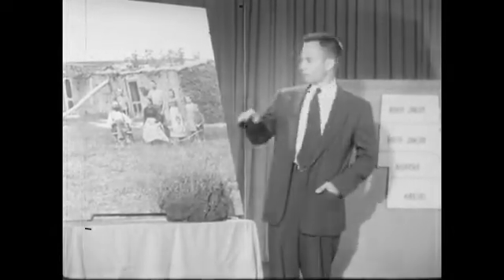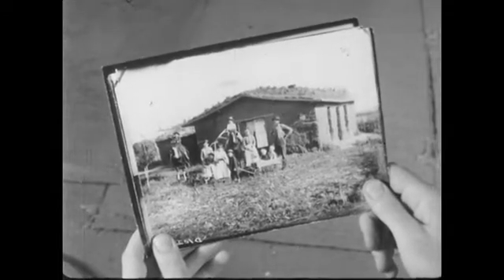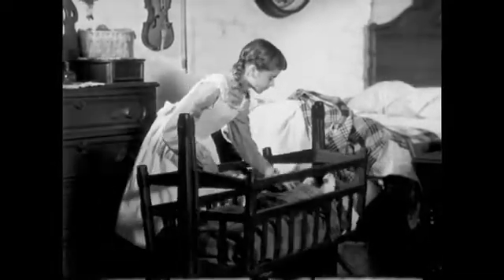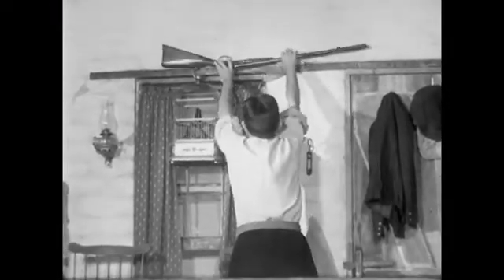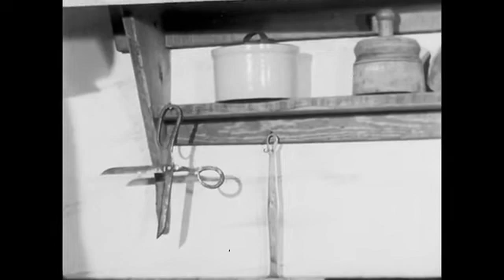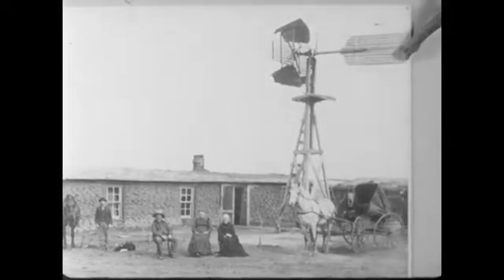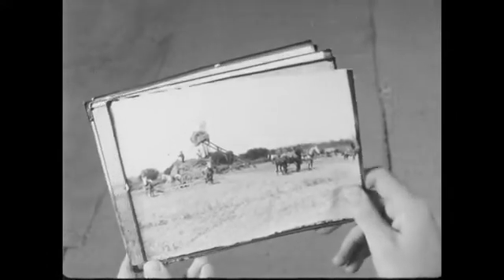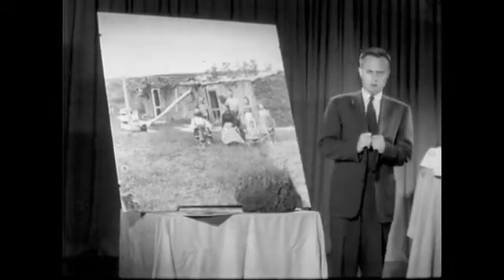Sod House Frontier (1954) Frontier and pioneer life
Looks at the sod house as a symbol of the Great Plains frontier. Describes the life of the Great Plains: its agricultural methods, its educational, social, and religious dimensions, and the effects of economic depression.